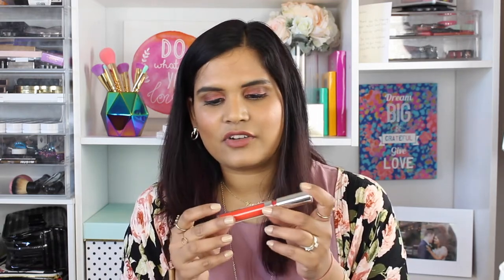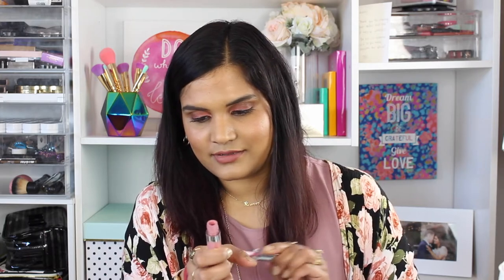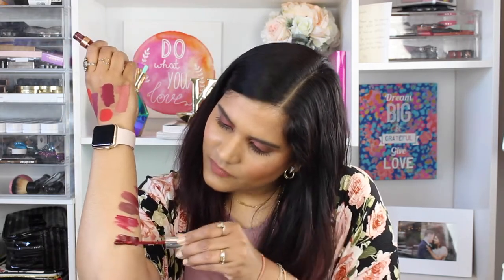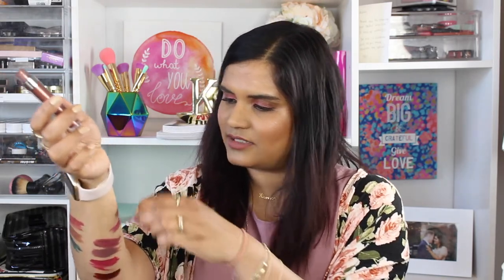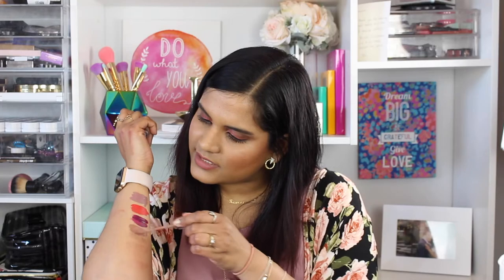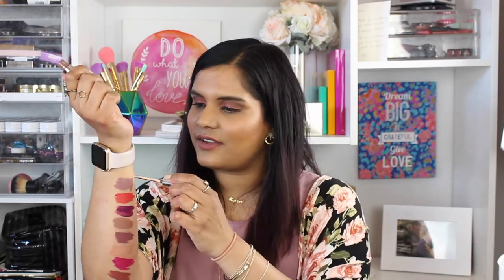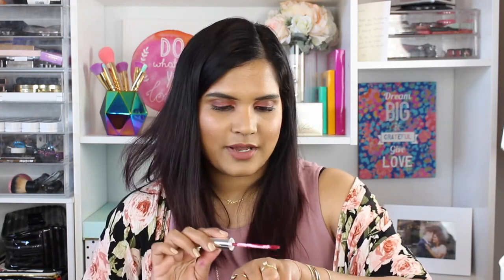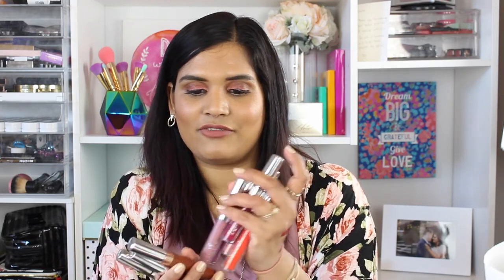Colourpop Lipstick Declutter | Karen Harris Makeup